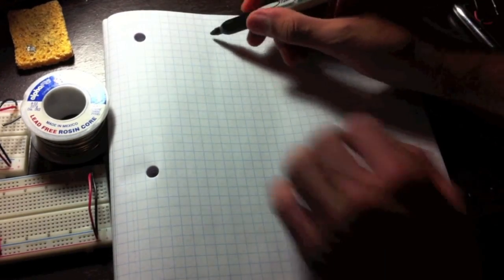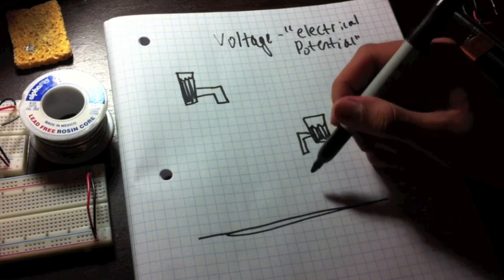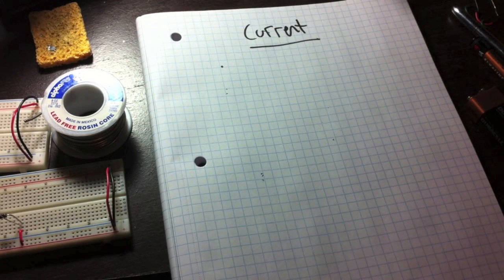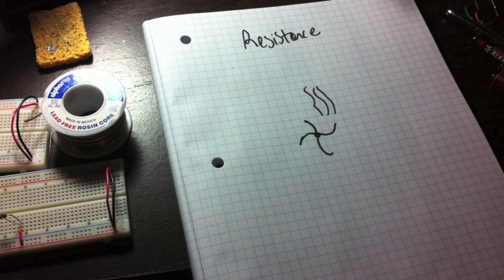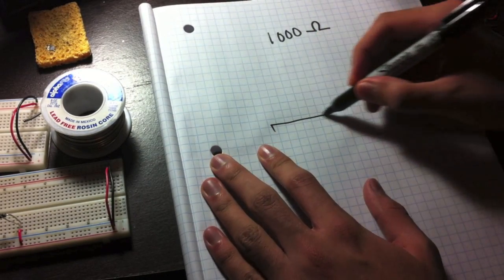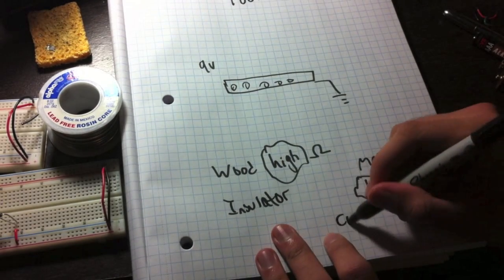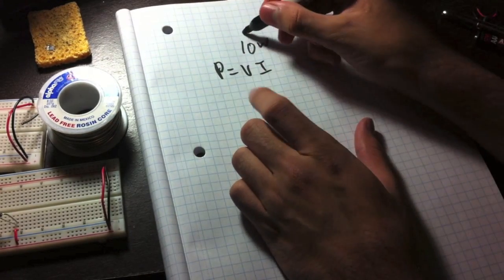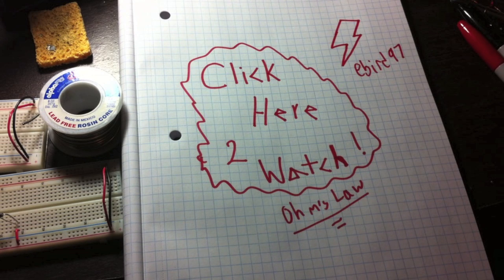Voltage, Current, and Resistance - Tutorial 1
A video showing the basics of voltage, current & resistance.